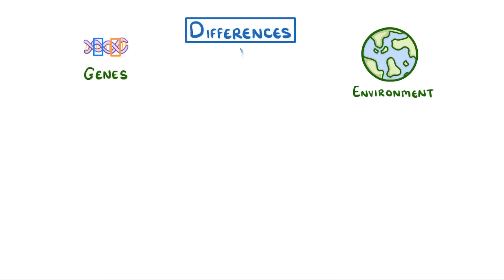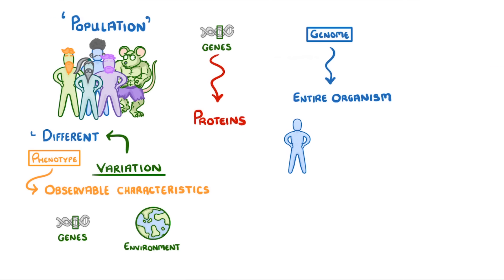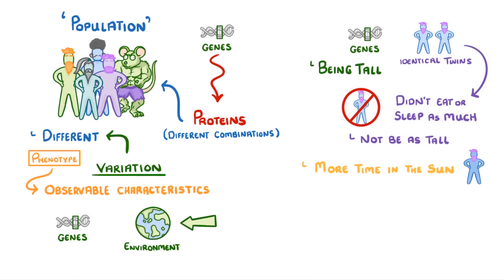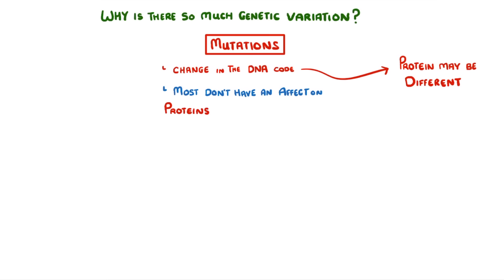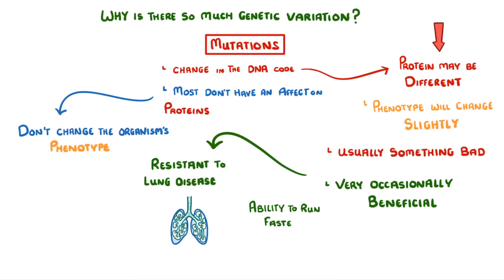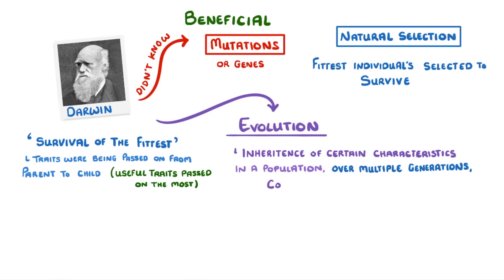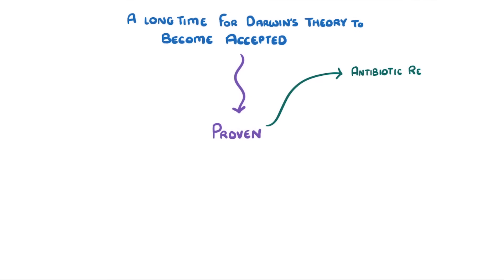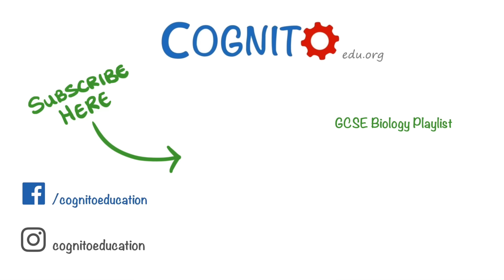GCSE Biology - Variation and Evolution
Explore all the terms around evolution, including 'natural selection', 'variation', and 'survival of the fittest'. And see how Darwins came up with the theory of evolution despite not even knowing what DNA or mutation were.